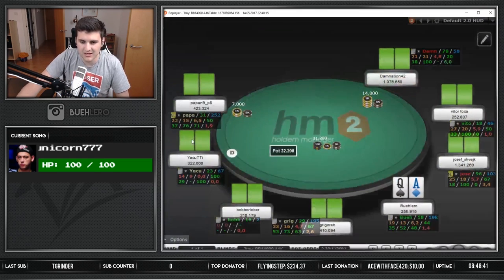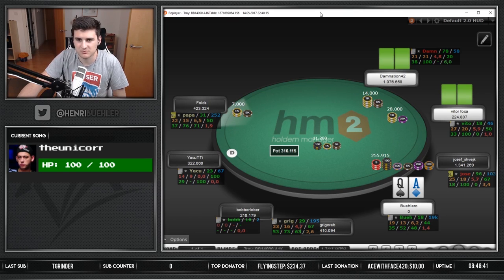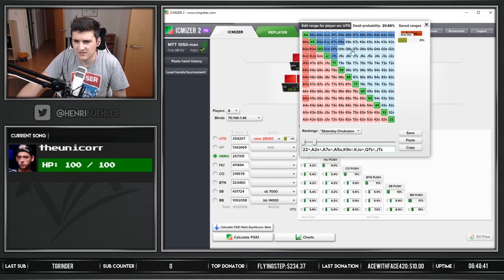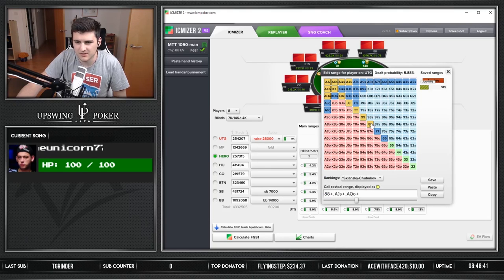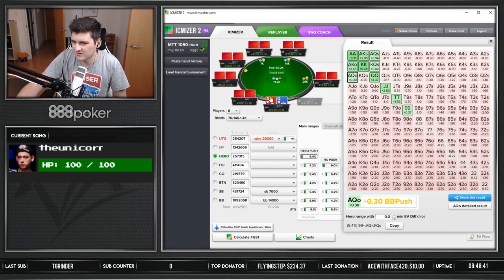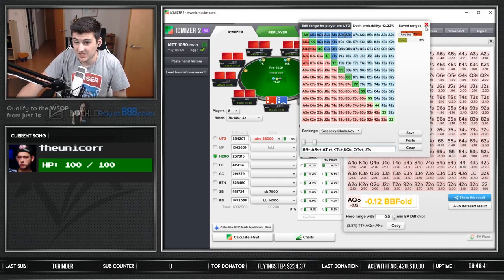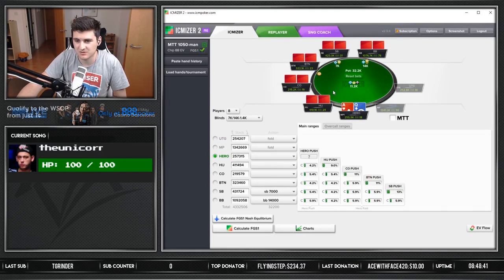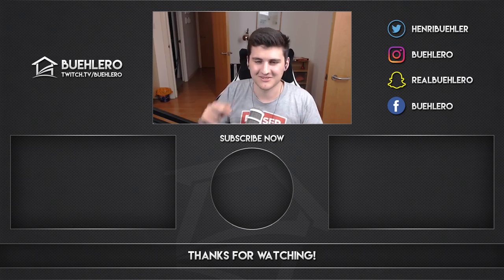BEST FREE TOOL FOR MTT PLAYERS!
The 200% first deposit bonus is back on Natural8
👇👇MORE INFO BELOW 👇👇